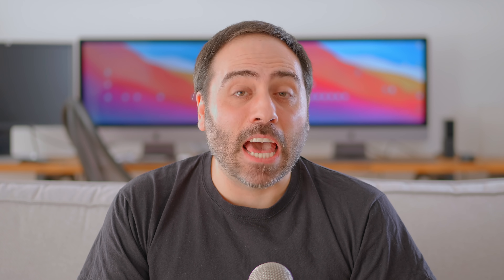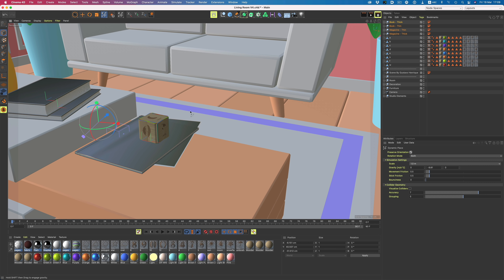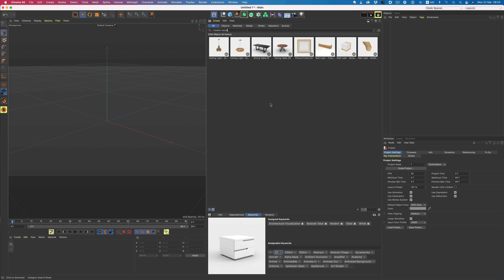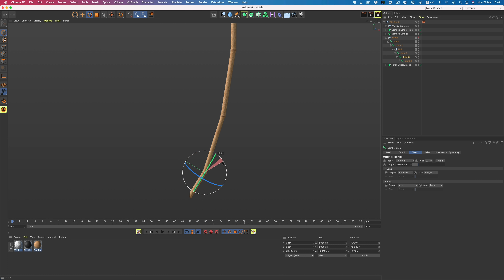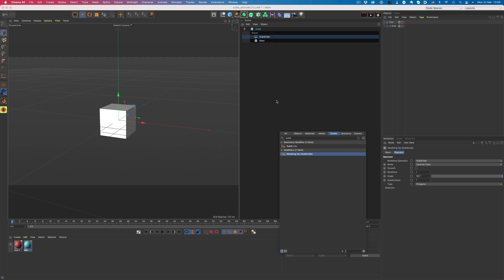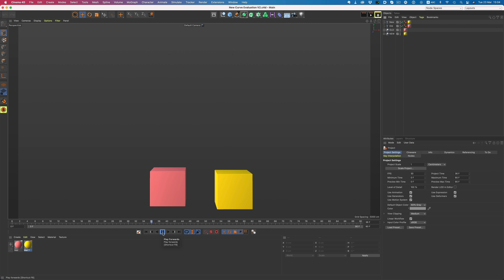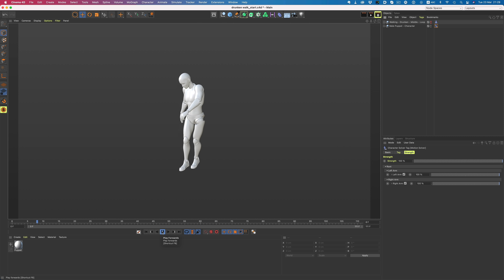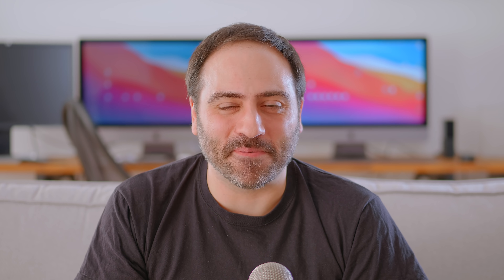Cinema 4D S24 - Feature Overview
This latest release for subscribers includes a brand-new asset management system and powerful new placement tools. With S24, you can easily browse and obtain models, materials and other assets, and intuitively place them within your scenes. The release also includes key workflow enhancements and a sneak peek at continued progress on the Scene Nodes and Scene Manager interfaces to the new core.

You want to try out for yourself what Cinema 4D S24 has in store for you? No problem, with our free demo version you can try out the new release for 14 days.